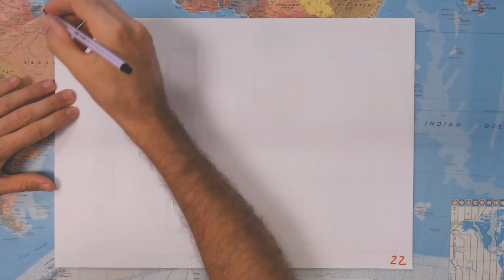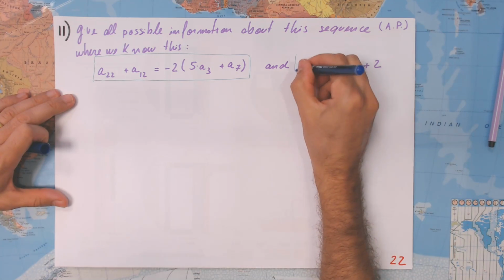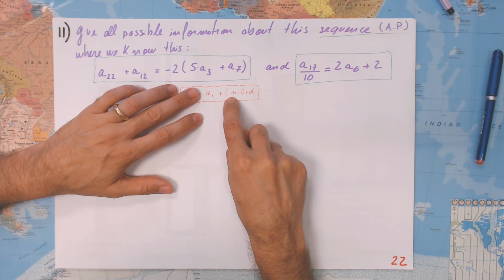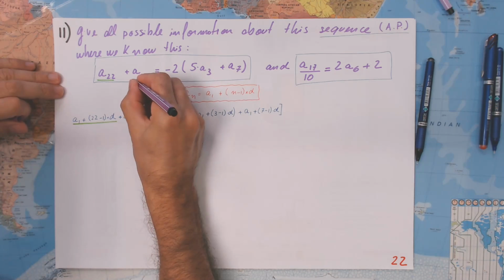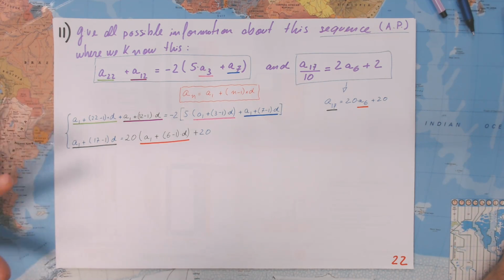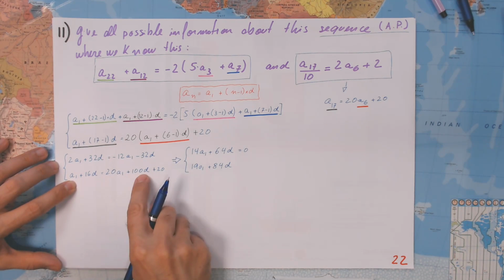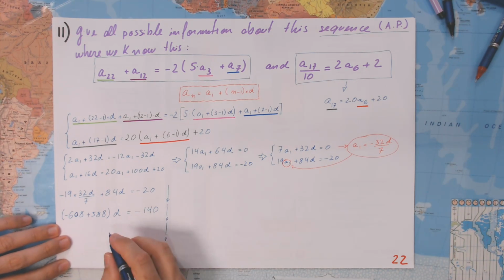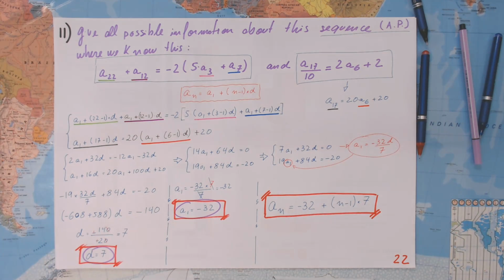PAGE 22) General term exercise #11